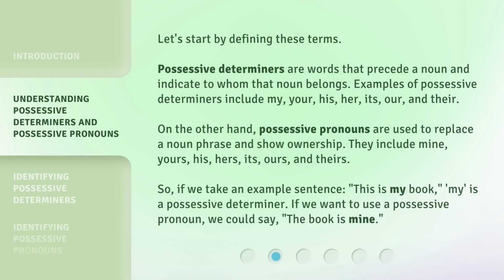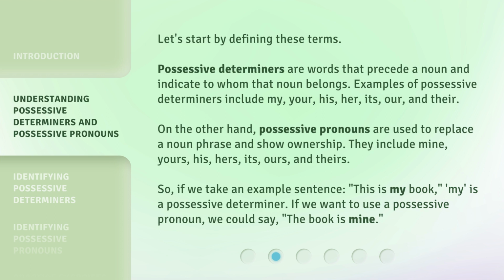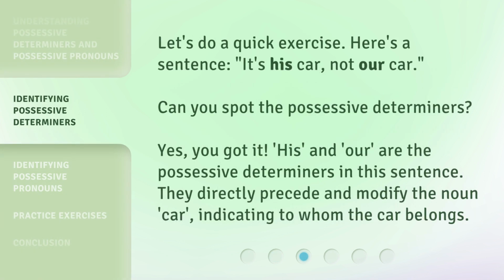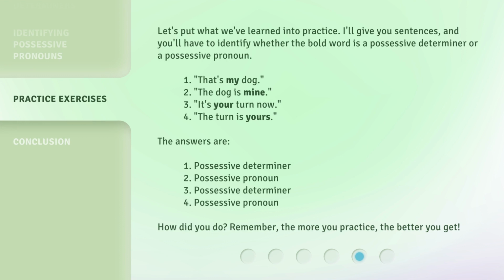Mastering Possessive Determiners and Pronouns in English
Mastering Possessive Determiners and Pronouns in English • Learn how to use possessive determiners and pronouns in English to express ownership and belonging. This video provides a comprehensive guide to understanding and correctly using these grammatical tools.

00:00 • Introduction - Mastering Possessive Determiners and Pronouns in English
00:32 • Understanding Possessive Determiners and Possessive Pronouns
01:21 • Identifying Possessive Determiners
01:46 • Identifying Possessive Pronouns
02:13 • Practice Exercises